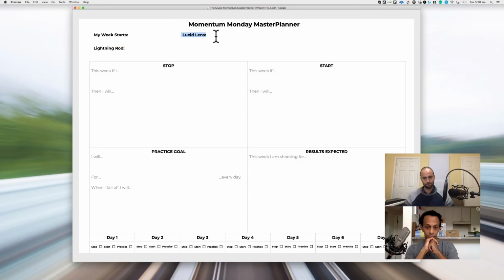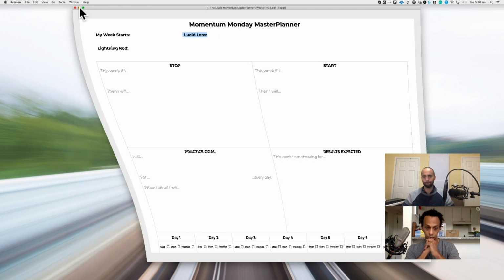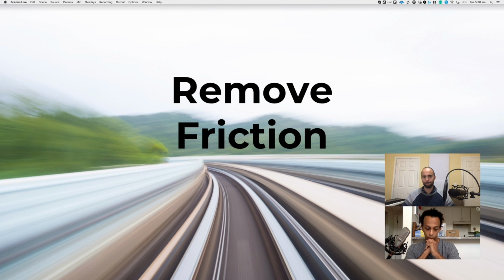Make Quicker Creative Decisions With This Simple Hack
Join the Momentum Monday Coaching Sessions and get all the resources I mention in this video:

The music production process is a very long list of very small decisions...

So by practising the art of making quick decisions you can both increase the speed at which you make music, and the QUALITY of the music you make.

Now, if you're currently thinking "but aren't quick decisions always worse?"

My experience of coaching 100s of music producers in small groups and one to one (and research "in the lab" by others) does not back up this common misconception. There is no correlation between slowness and quality. Or even quickness and quality, despite quicker decisions often yielding better outcomes!

But I get it - despite KNOWING this, it can be hard to make quick decisions, because it's SCARY. You might make a mistake it's hard to undo later.

So (with the help of Brian Eno - unbeknownst to him) I've come up with a simple hack which over the last week has already helped me make decisions at lightning speed.

Watch this to find out the simple method to make better music production decision more quickly...

Whenever you're ready, here are 4 ways I can help you build YOUR music career:

1. Try the "Make Music Your Life" Scorecard
Success is knowing what to do next. But knowing what to do next requires knowing where your biggest opportunity is RIGHT NOW. To find out where the biggest breakthrough is for your music career TODAY

2. Finish Better Music with "The 11 Day Idea Explosion Challenge"
Most music producers struggle to finish any music at all... with my Idea Explosion Challenge, you can finish more music in the next 11 Days than you did in the last 12 months

3. Make This Year the Best Year of Your Music Career, for Under a Dollar a Day.
I'll give you the EXACT gameplan for the MOST creative, successful (and enjoyable) year of your ENTIRE music career. If you'd like to get direct mentorship, guidance and accountability on your journey to become a professional producer, learn more about "Mission: Make Music Your Life"

4. Become an “Automatic Music Machine”
I'm putting together a new group for my signature program The Automatic Music Machine. If you'd like to work with me to find out if you have what it takes to become a pro and double the quality and quantity of your music